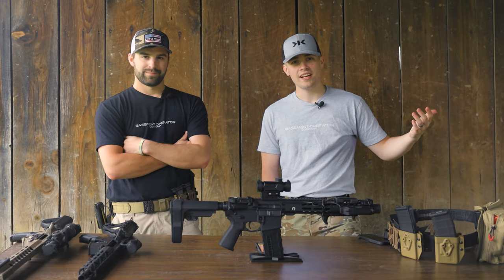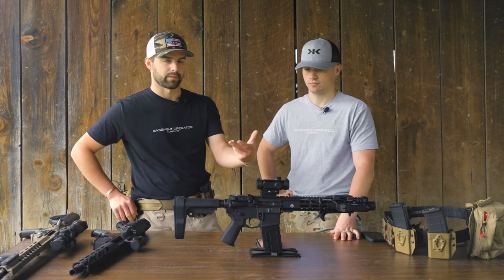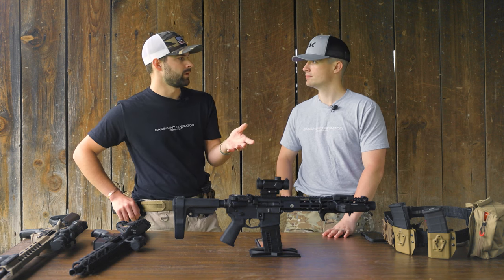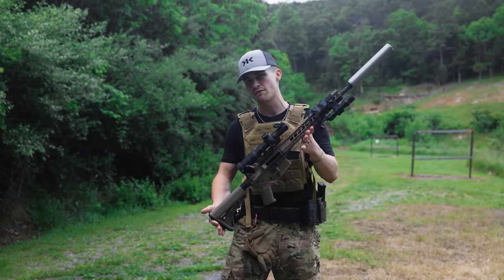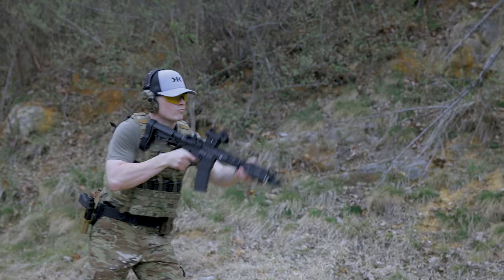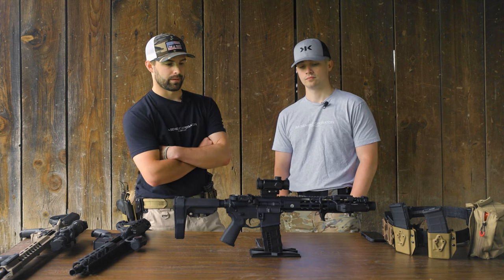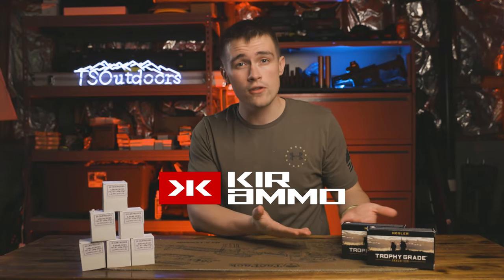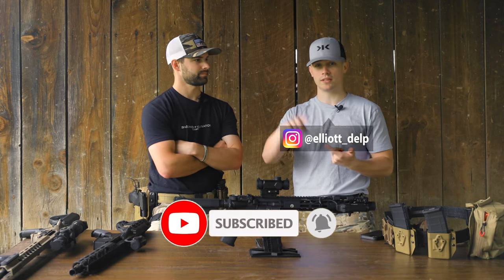Should You Buy The Vortex Spitfire Prism?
In this video, I review the Vortex Spitfire Prism! I havn't had much prism experience other then the monstrums, so this was a little different. I am not 100% sure I like the concept of the prism and how it works. Maybe it will have to grow on me.

Link To Optic: